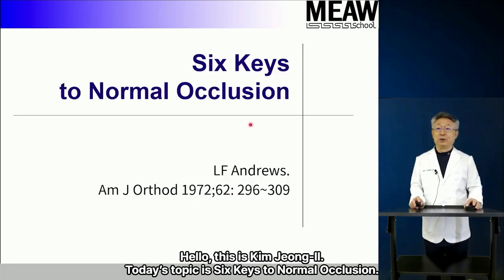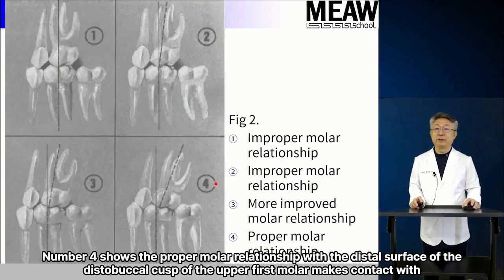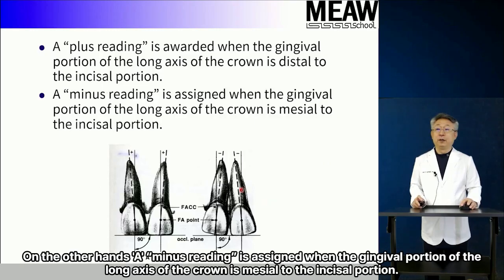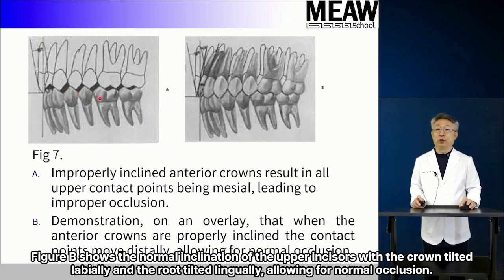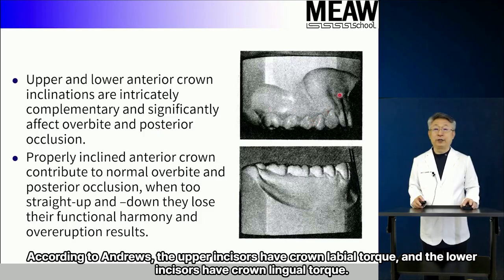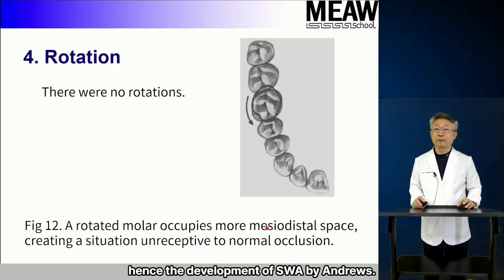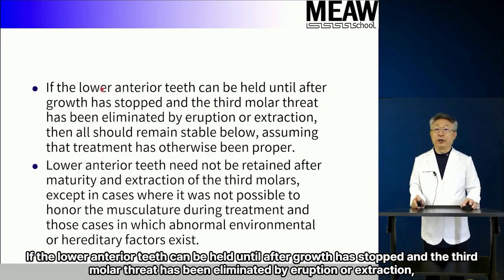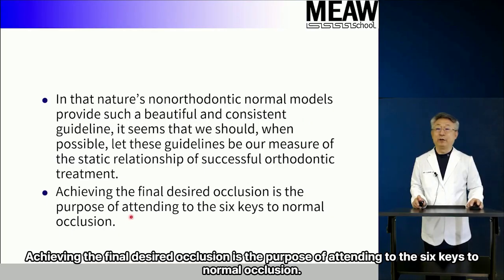35.Six keys to normal oclusion